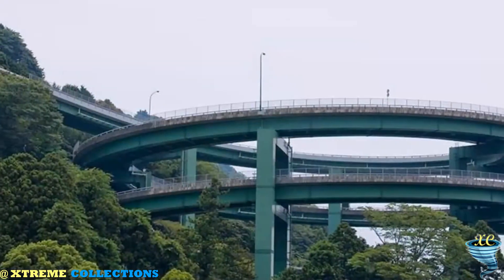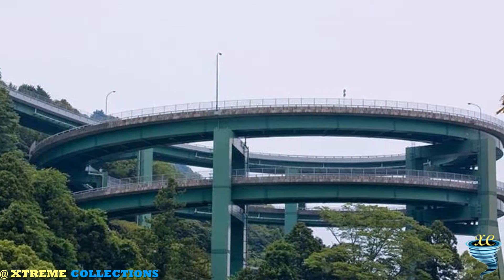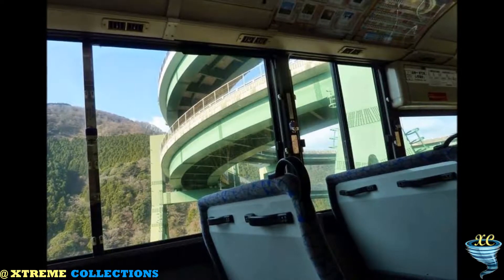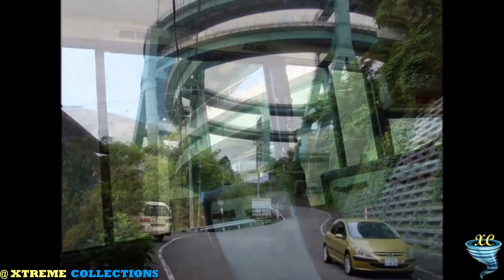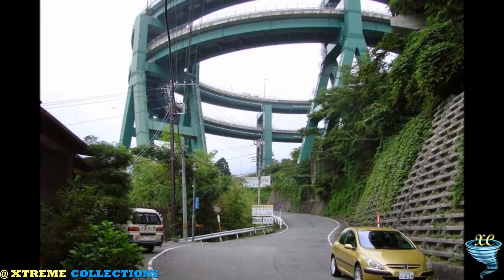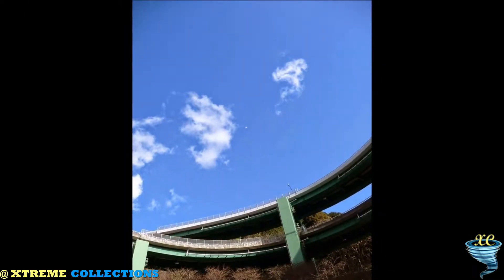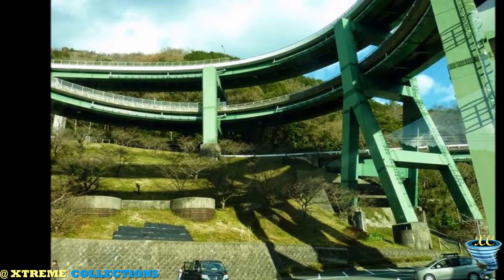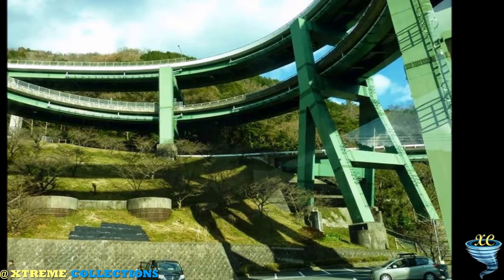Kawazu-Nanadaru, Japanese Double Loop Spiral Bridge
Kawazu-Nanadaru, Japanese Double Loop Spiral Bridge — An excellent example of this is one of the Japanese road called Highway 414, or rather part of it, which is a rise of the mountain. Raise the road up the mountain is not a trivial task and there is no standard approach. In some countries, paving the way to the mountain gentle zigzags. This method is one of the easiest, but it also has some drawbacks.
Firstly, such a method requires a lot of space, because the road has to go at a certain angle, otherwise the wheels of cars can lose a reliable grip with the road. Secondly, the rise on such road takes a lot of time on it because a lot of twists and cars go at a minimum speed. In Japan, confronted them solved the problem quite trivial - they are simply connected by a road at the foot of the hill, with its upper part of the spiral bridge. This design does not require a lot of space and, in addition, good resistance to earthquakes, followed by an extended lift had to be repaired often, which would have resulted in a serious waste.
This spiral allows cars to go up and down by 45 m, and, as if they are suspended between the two sides of the mountain. In the loop diameter is 80 m and the entire inclined portion is 1.1 km in length, the speed limit over it is 30 kilometres/ hour, try and stick to it. Bridge on Highway 414 between Tokyo and the peninsula Itza was completed in 1982 and has become a local landmark.